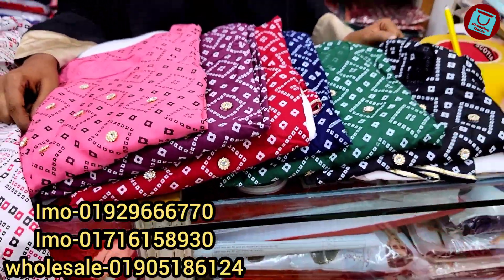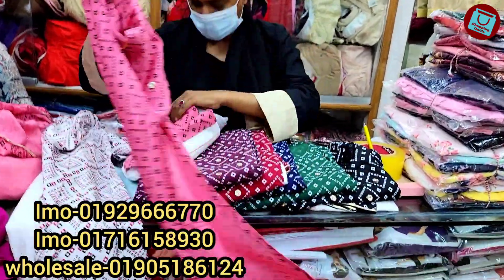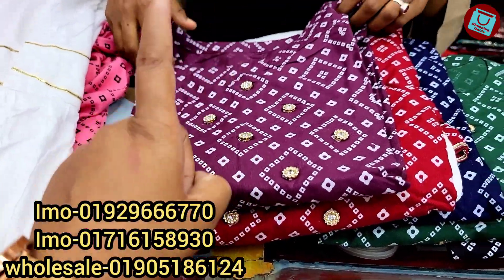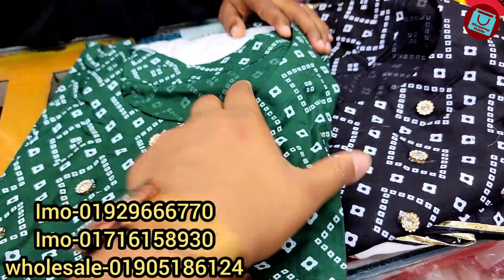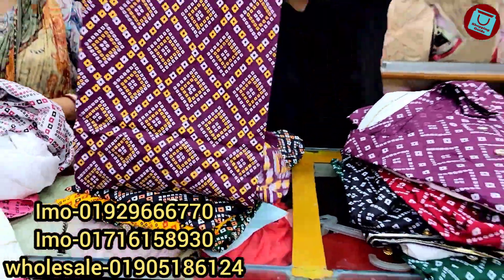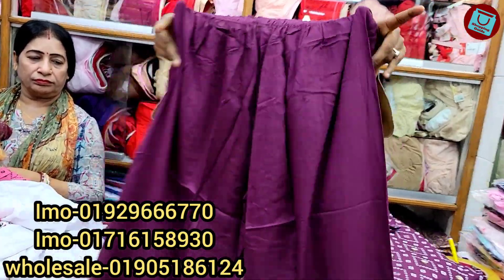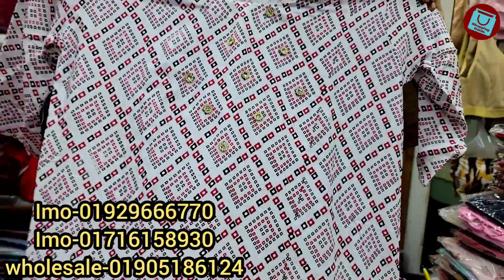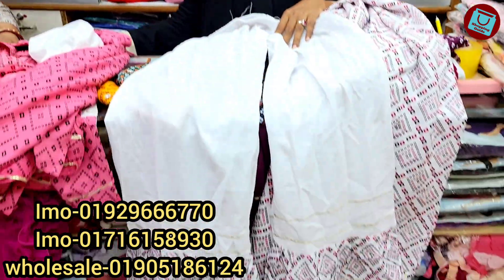প্যান্ট গারারা/সারারা কুর্তি কিনুন ৫০০ টাকার লুটপাট সেলে || Garara/sarara kurti collection